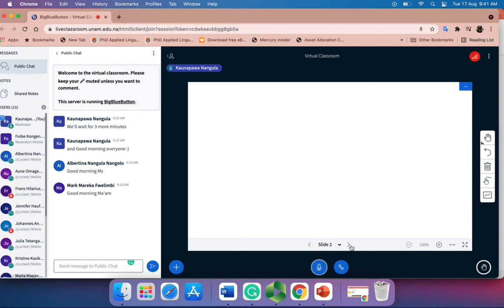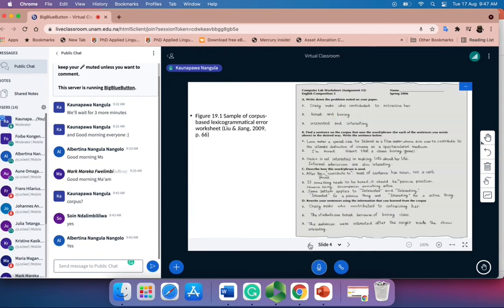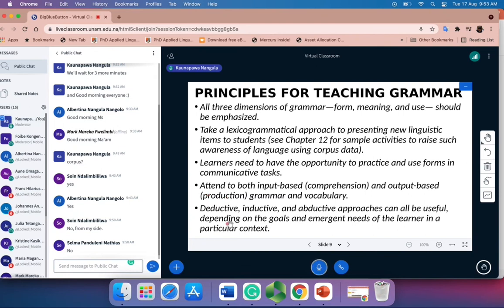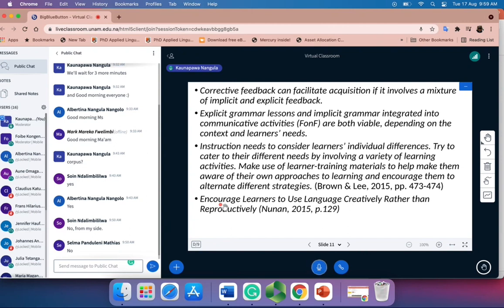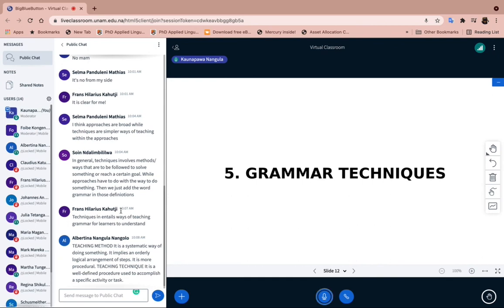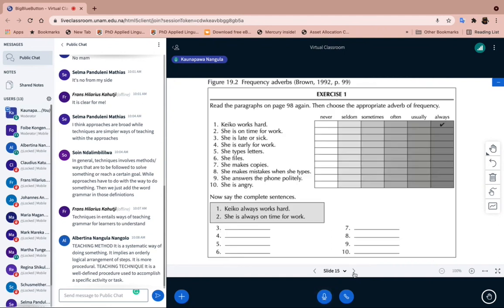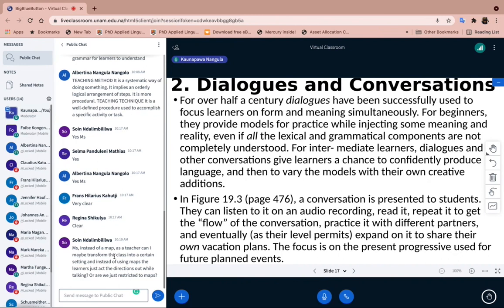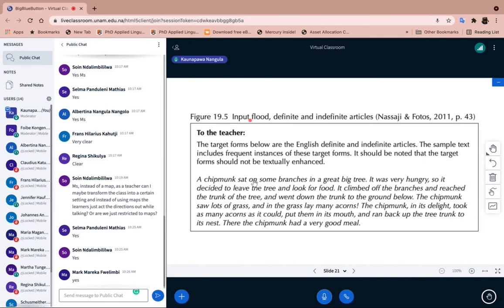Unit 5: Teaching Grammar Part 4